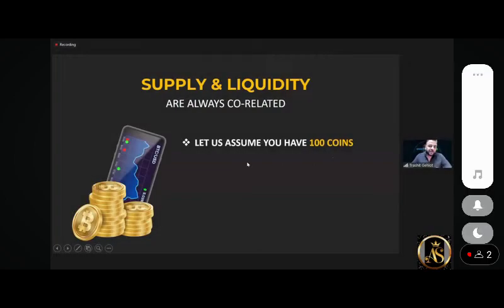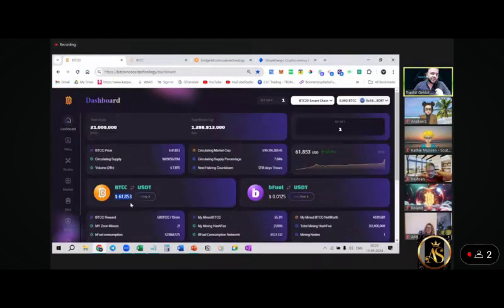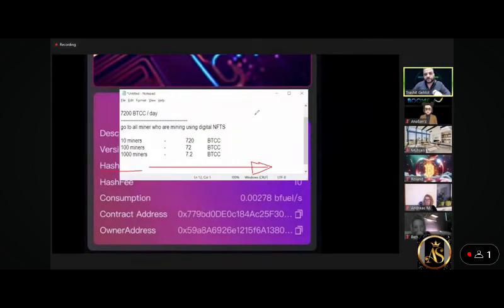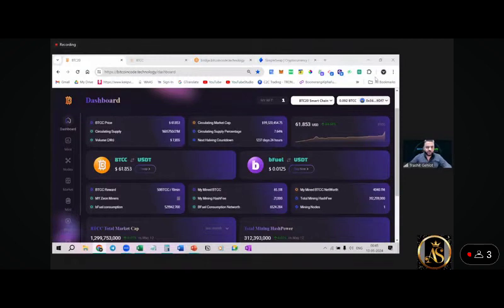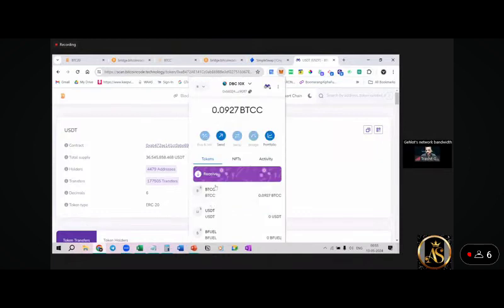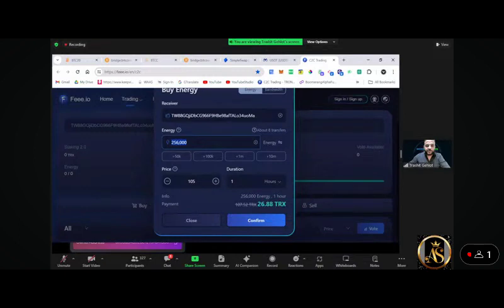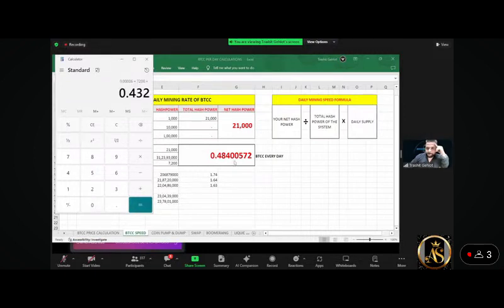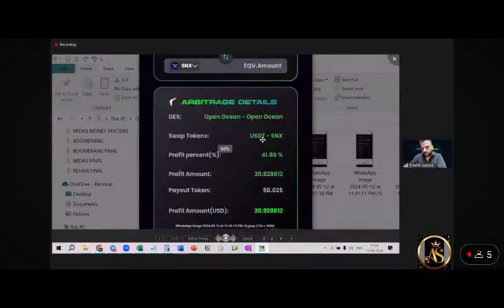BOOMERANG Indi Zoom Completo WAAS BTCC Subtitulos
Si eres una persona que no está al tanto de lo que empieza a suceder en Boomerang, dejame ponerte al tanto, o déjame recordártelo.

La promesa es tener un techo de ganancias de tres veces el valor de tu licencia, que es un proceso que puedes hacer día a día con una disciplina de 4 horas cada día, haciendo una a una cada una de las operaciones cada minuto, que es lo que normalmente debe de tardar cada operación.

Osea que si en cada minuto ganas un dólar, ganarás 60 dólares la hora, haciendo 60 operaciones en una hora. Te voy a mostrar una sola operación que gracias a Boomerang hemos encontrado y podremos realizarla como lo hicimos en fase beta. Mira con detenimiento la imagen y trata de entender los números que muestran como en una sola operación puedes ganar 70 dólares, que significa eso!!; 70 dólares por minuto!!; una verdadera máquina!!; quiero que trates de calcular, si eso sucede cada minuto por una hora.

Las personas podrán volverse adictas a estos resultados, y en qué momento tendrás la satisfacción de parar?.

No pierdas de vista los resultados que pedes ir observando, incluso sin hacer ninguna compra, modo espectador.

Tenemos para ti:

Modo espectador

Modo Participe

Modo Compromiso

Cuál modo te gusta más? y cuál paso quisieras seguir?

Puedes ir aprendiendo mientras te decides.!!

Toma una posición, porque el solo hecho de tomar posición te hará ganar dinero.

Toma posición en el siguiente Link.

Todo experto quisiera tener una posición con derrame y eso es el anterior link, una posición con derrame por la derecha, y si conoces de redes de mercado, tendrás un terreno abonado lleno de posibilidades de crecimiento comercial en redes de mercado.

Puedes escribirme a telegram al siguiente usuario.